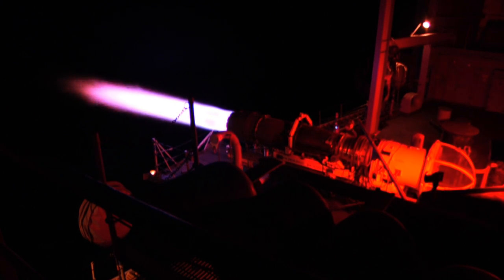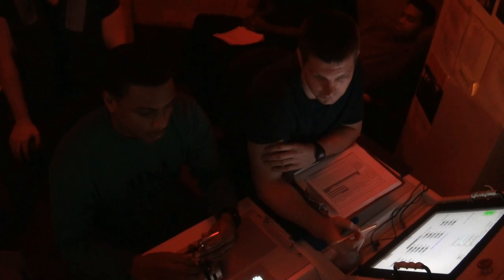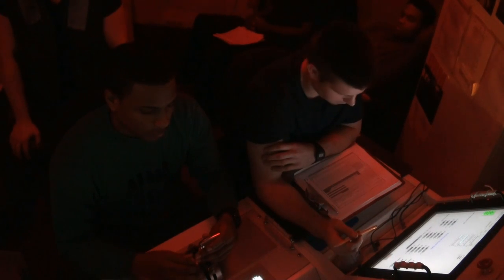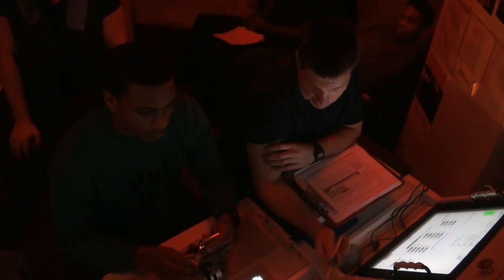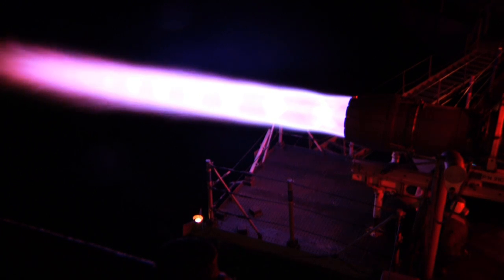USS Enterprise (CVN 65) Jet Shop Story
A U.S. Navy Sailor, assigned to the USS Enterprise (CVN 65) Jet Shop, discusses his job.